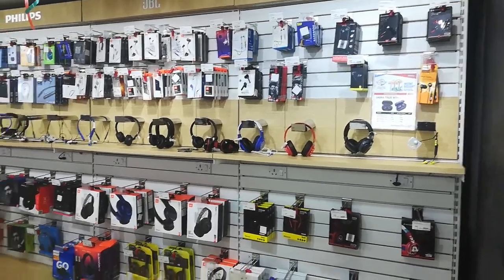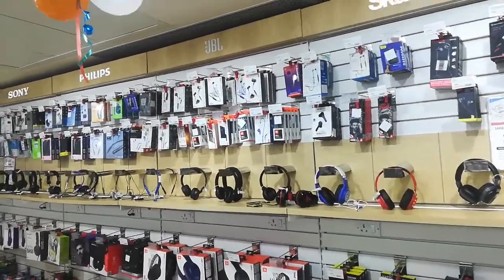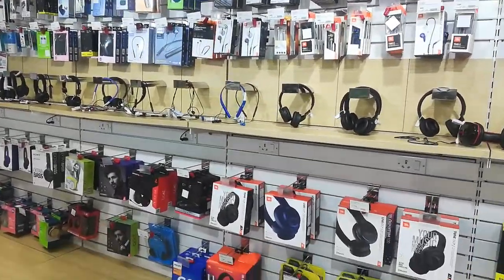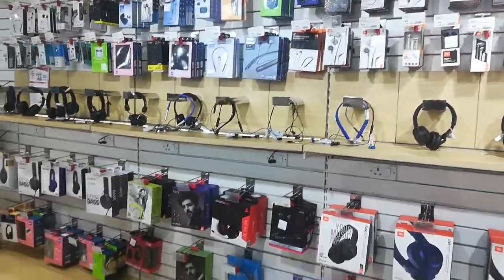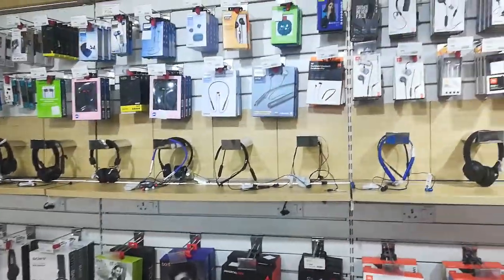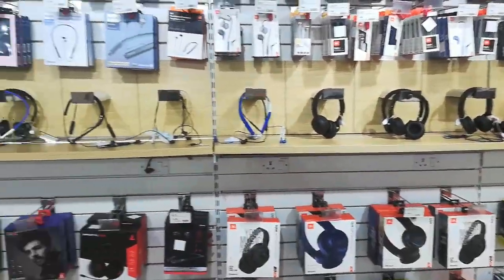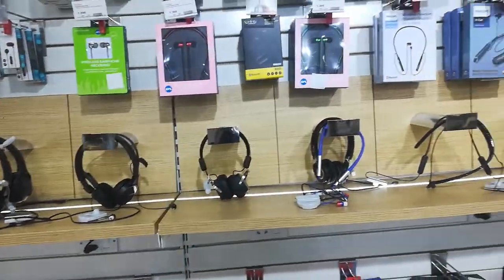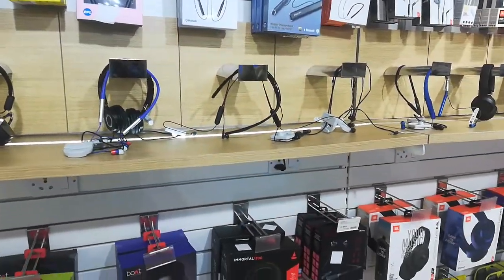Reliance Digital Headsets Sony Philips JBL, Skull candy, Amazing